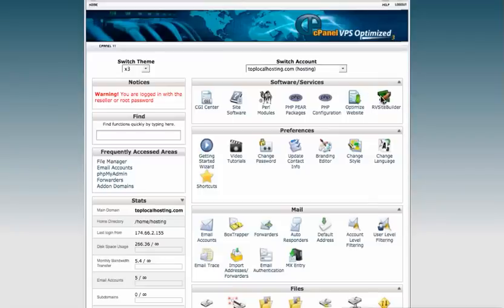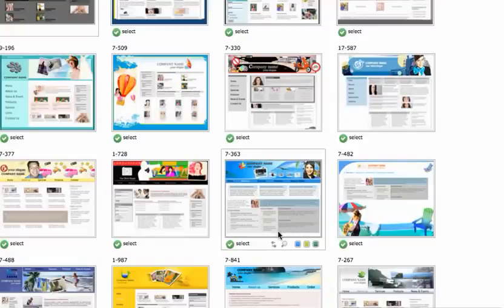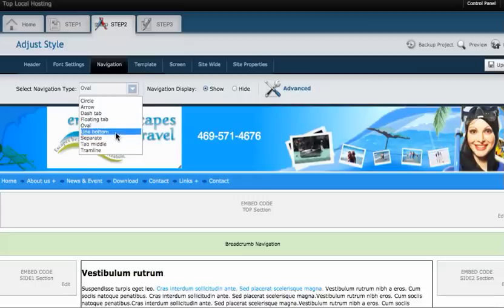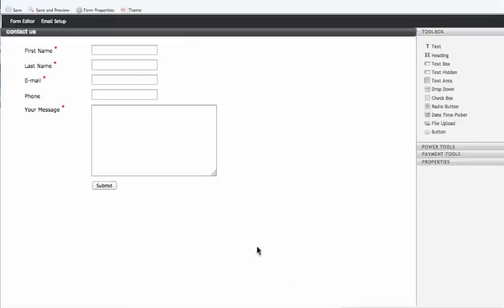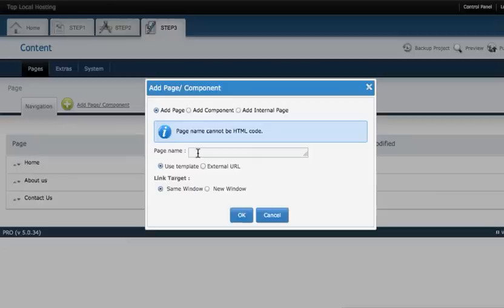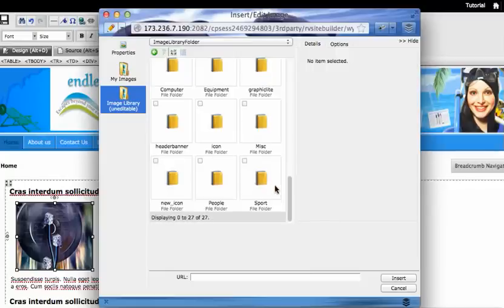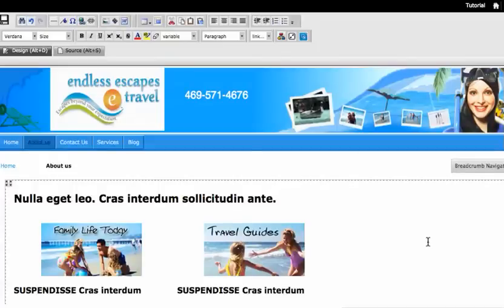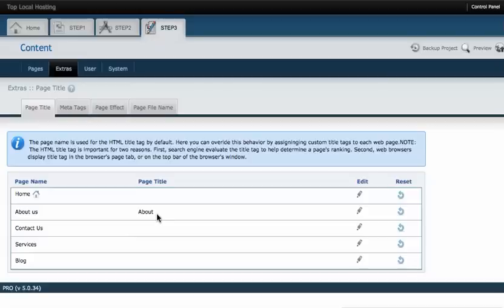Tutorial to Create Professional Travel Website using Easy Build Your Own Website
EasyBuildYourOwnWebsite.com  This tutorial shows you how easy it is to take a basic template site and create a professional, customized, website with tons of bells and whistles.  We did the best we could to show you everything, but we had to keep it short.  Don't worry, we have tons of step by step help and videos for free when you sign up.  Most people don't need that much help though, these are easy sites to build that almost anyone can do.